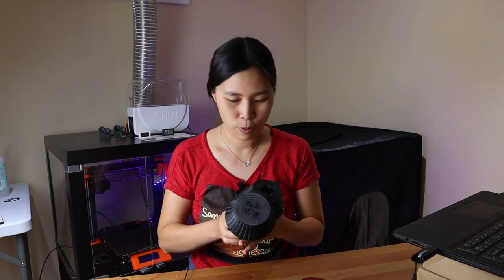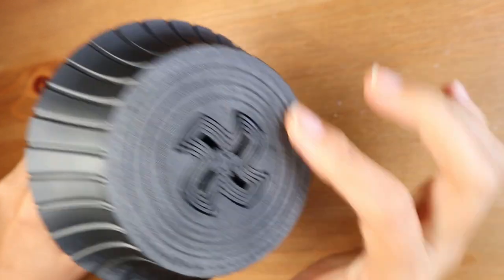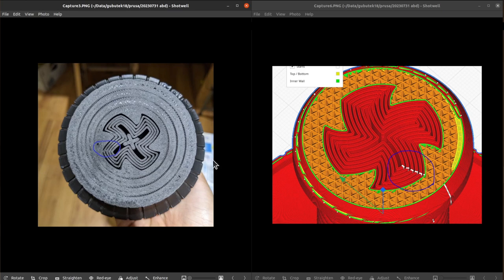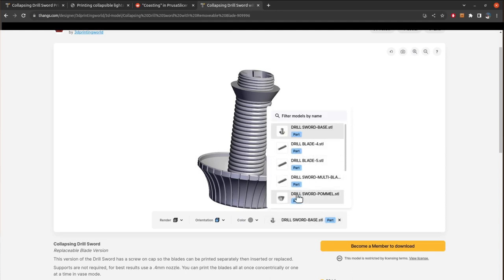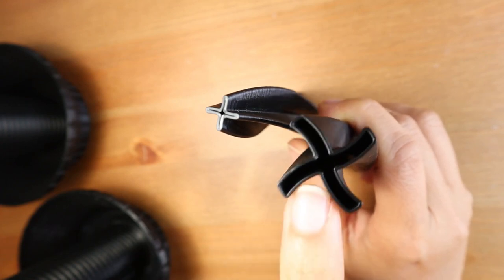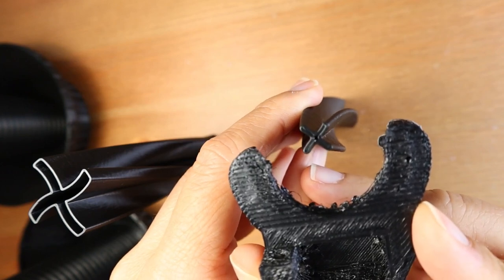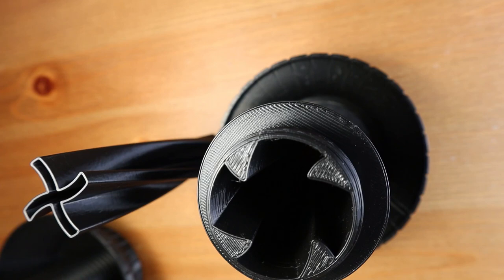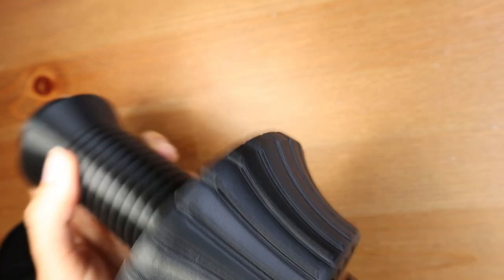How I failed printing retractable sword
All the lessons I learnt  from my mistakes while trying to print this retractable sword. I shared it here so you don't have to go down that road